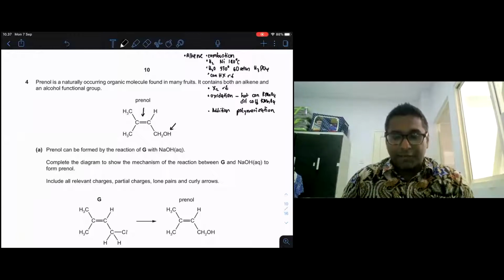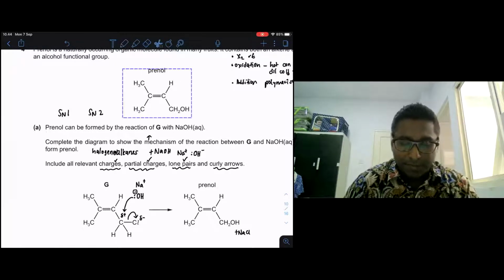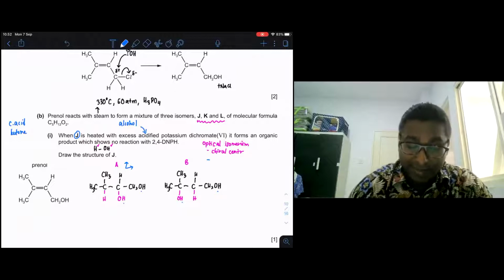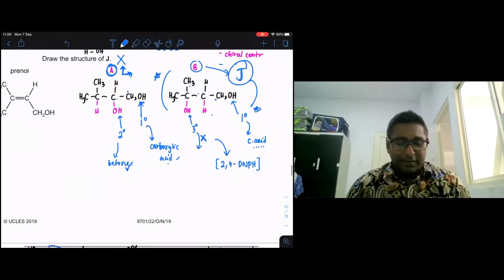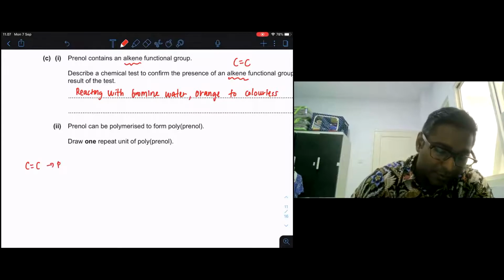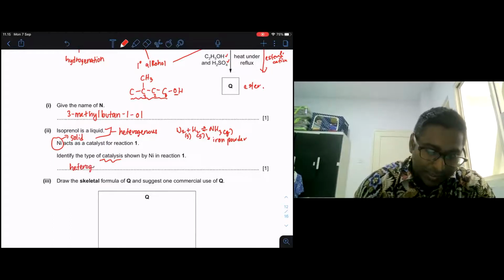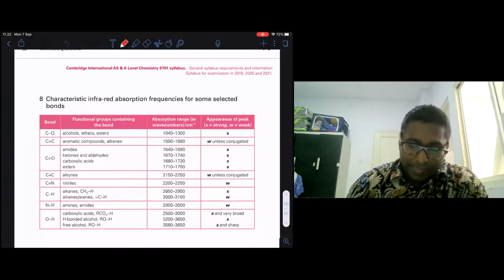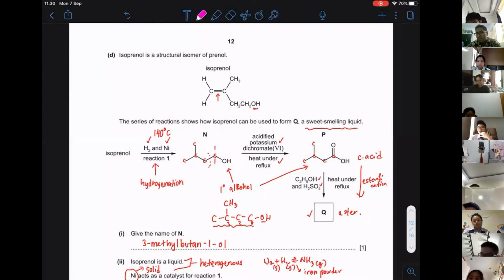Q4 P2 OCT NOV 2019 ALKENE, ALCOHOL, CARBONYL COMPOUND, HALOGENOALKANE